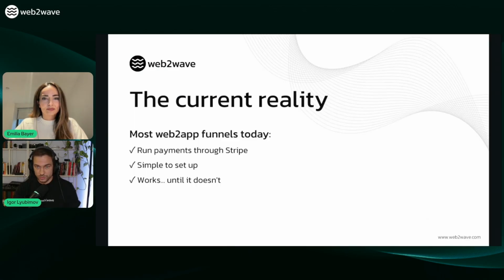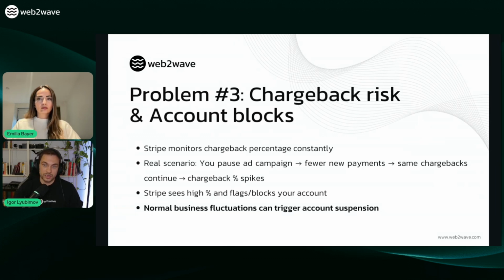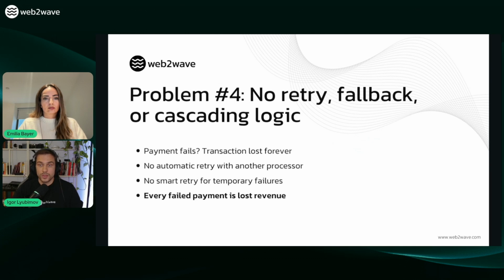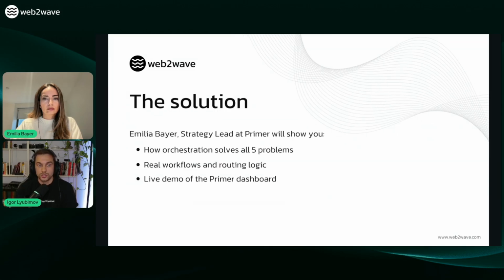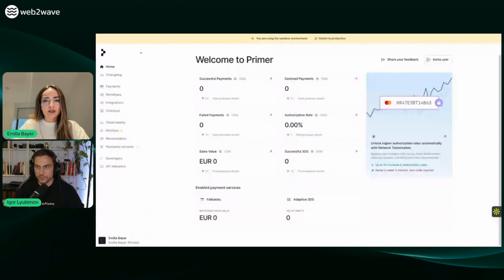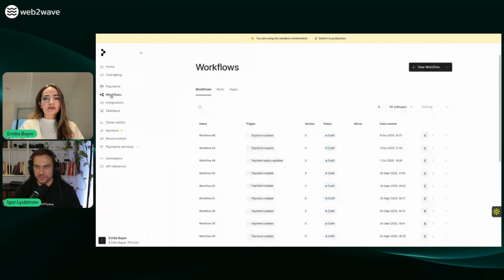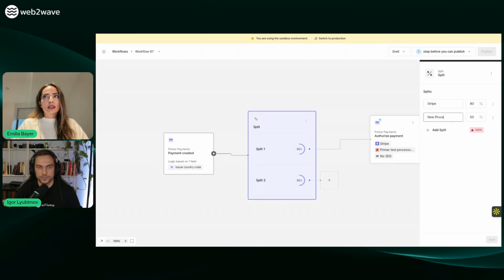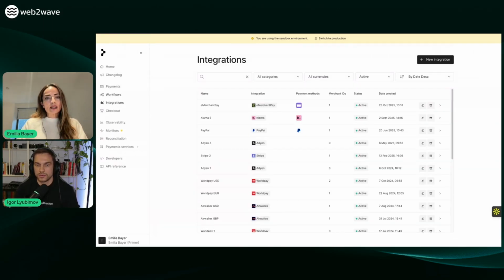How to Optimize Payments for Web2App Funnels: Solving Stripe Issues with Primer & web2wave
Are you struggling with Stripe payment issues, chargebacks, or vendor lock-in? In this in-depth conversation, Igor from web2wave and Emilia from Primer break down the top five payment challenges faced by mobile apps using web2app funnels, and how payment orchestration can solve them.

Learn:
  • The risks of relying solely on Stripe (vendor lock-in, single point of failure, chargebacks)
  • How payment orchestration with Primer provides redundancy, flexibility, and global payment options
  • Real-world strategies for increasing revenue and optimizing payment flows
  • How web2wave’s no-code integration with Primer makes advanced payment management easy for any business

web2wave is a no-code tool to build web2app funnels (quiz-based web onboarding) where users complete payment on the web before installing the app. This approach bypasses app store commissions, restores attribution capabilities, and enables faster iteration without app store restrictions.

Whether you’re just starting to grow your mobile app or scaling globally, discover how to future-proof your payment stack, reduce risk, and boost conversions.

00:00 - Introduction
00:50 - What is Primer?
01:30 - Why Web2App Funnels Use Stripe
01:50 - The 5 Main Stripe Problems
05:50 - The Solution: Primer Payment Orchestration
07:30 - Key Benefits: Token Vault & Redundancy
10:30 - Smart Routing & Orchestration Workflows
14:00 - Network Tokenization & Decoupled 3DS
16:40 - Data Tools & Revenue Optimization
17:20 - Is Primer Worth It for Small Businesses?
19:40 - Real-World Example: Account Block Insurance
21:40 - web2wave + Primer Integration & Setup
23:50 - Getting Started & Contact